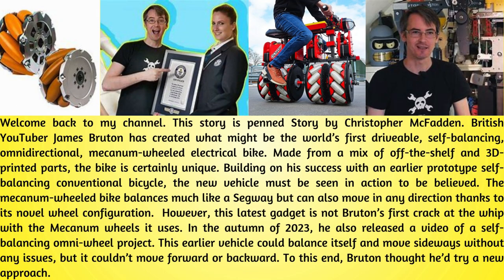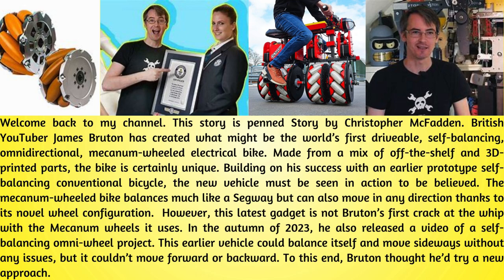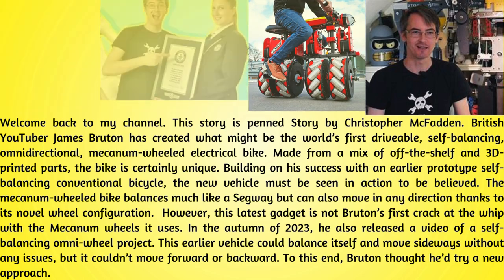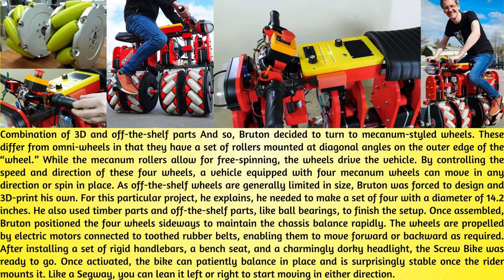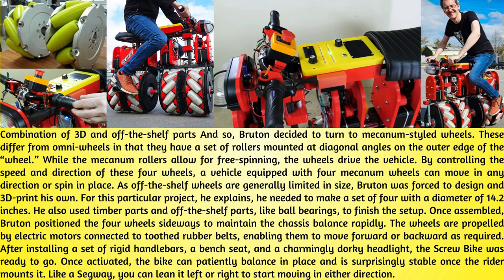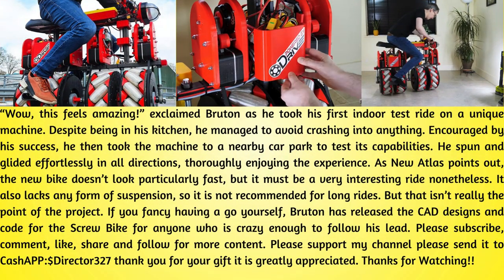World's First Driveable Mecanum-Wheeled Bike is a Game Changer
This story is penned Story by Christopher McFadden. British YouTuber James Bruton has created what might be the world’s first driveable, self-balancing, omnidirectional, mecanum-wheeled electrical bike. Made from a mix of off-the-shelf and 3D-printed parts, the bike is certainly unique.

Building on his success with an earlier prototype self-balancing conventional bicycle, the new vehicle must be seen in action to be believed. The mecanum-wheeled bike balances much like a Segway but can also move in any direction thanks to its novel wheel configuration.

However, this latest gadget is not Bruton’s first crack at the whip with the Mecanum wheels it uses. In the autumn of 2023, he also released a video of a self-balancing omni-wheel project. This earlier vehicle could balance itself and move sideways without any issues, but it couldn’t move forward or backward. To this end, Bruton thought he’d try a new approach.

Combination of 3D and off-the-shelf parts And so, Bruton decided to turn to mecanum-styled wheels. These differ from omni-wheels in that they have a set of rollers mounted at diagonal angles on the outer edge of the “wheel.” While the mecanum rollers allow for free-spinning, the wheels drive the vehicle. By controlling the speed and direction of these four wheels, a vehicle equipped with four mecanum wheels can move in any direction or spin in place.

As off-the-shelf wheels are generally limited in size, Bruton was forced to design and 3D-print his own. For this particular project, he explains, he needed to make a set of four with a diameter of 14.2 inches . He also used timber parts and off-the-shelf parts, like ball bearings, to finish the setup. Once assembled, Bruton positioned the four wheels sideways to maintain the chassis balance rapidly.

The wheels are propelled by electric motors connected to toothed rubber belts, enabling them to move forward or backward as required. After installing a set of rigid handlebars, a bench seat, and a charmingly dorky headlight, the Screw Bike was ready to go. Once activated, the bike can patiently balance in place and is surprisingly stable once the rider mounts it. Like a Segway, you can lean it left or right to start moving in either direction.

“Wow, this feels amazing!” exclaimed Bruton as he took his first indoor test ride on a unique machine. Despite being in his kitchen, he managed to avoid crashing into anything. Encouraged by his success, he then took the machine to a nearby car park to test its capabilities. He spun and glided effortlessly in all directions, thoroughly enjoying the experience. As New Atlas points out, the new bike doesn’t look particularly fast, but it must be a very interesting ride nonetheless.

It also lacks any form of suspension, so it is not recommended for long rides. But that isn’t really the point of the project. If you fancy having a go yourself, Bruton has released the CAD designs and code for the Screw Bike for anyone who is crazy enough to follow his lead.